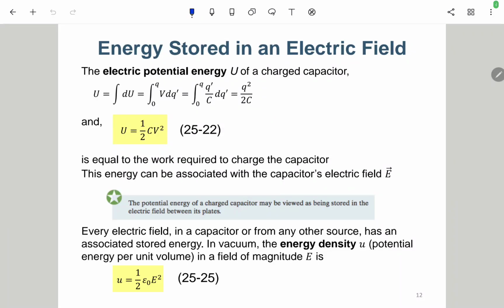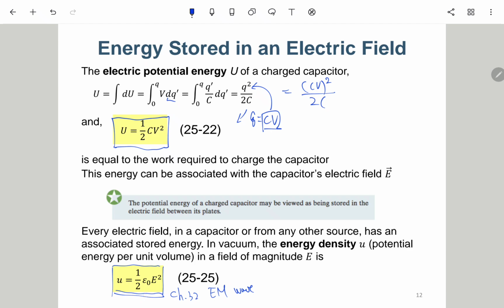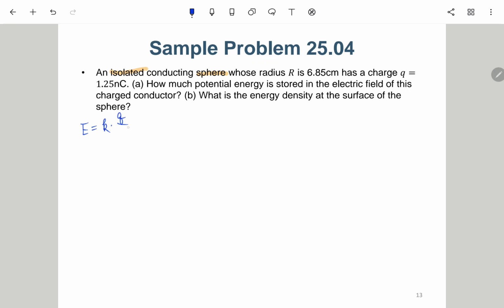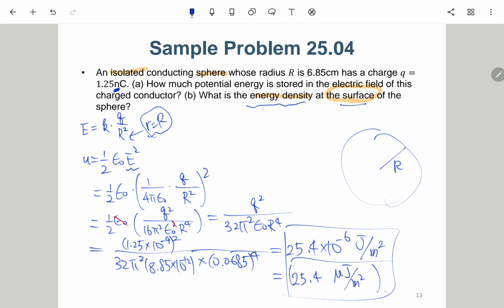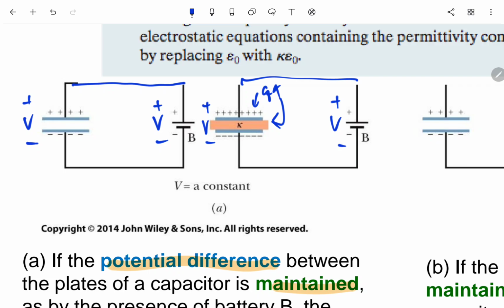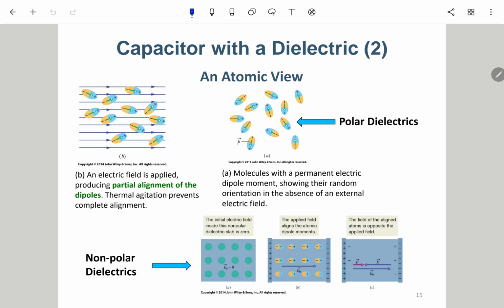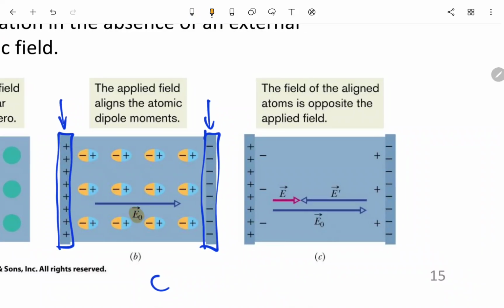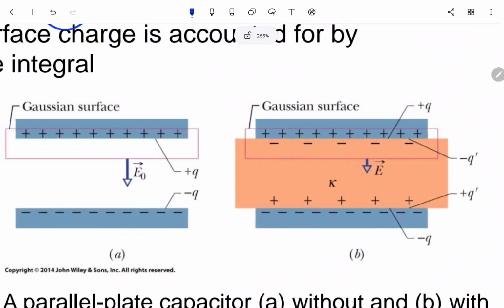Physics II - Chap. 25 Capacitance - Part III - Spring 2025 [AI Scripted]